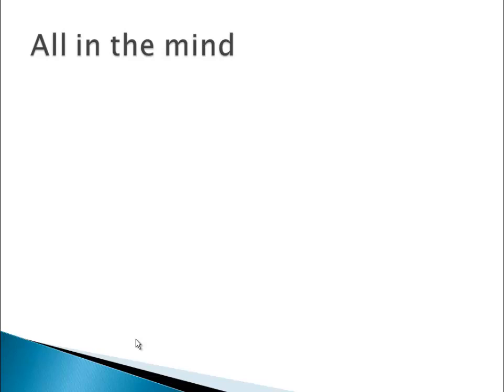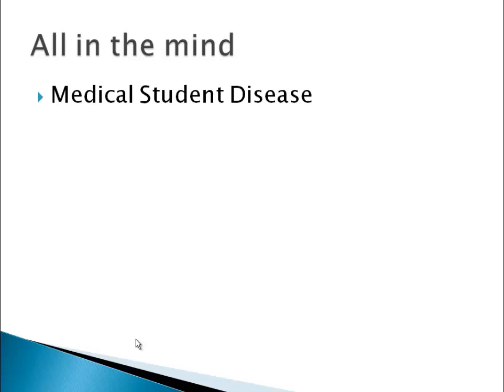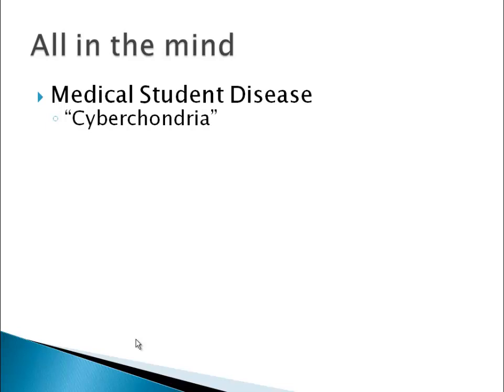Psychology 101: The Somatoform Disorders